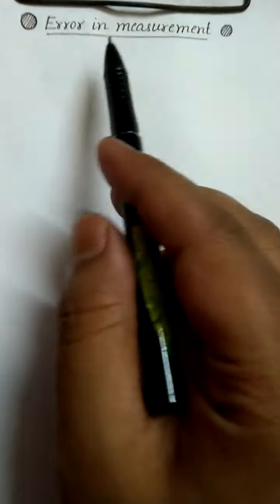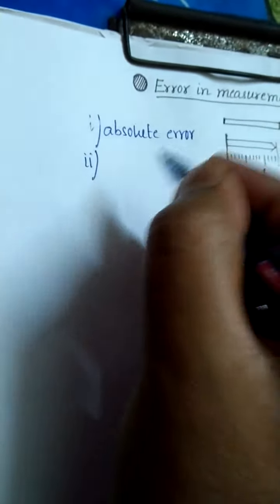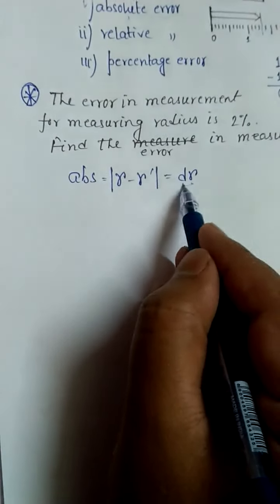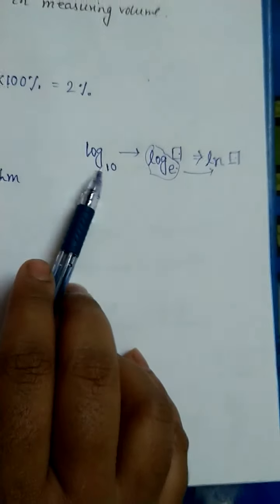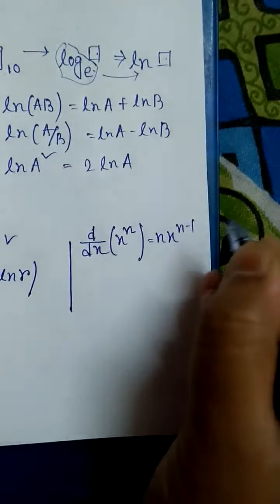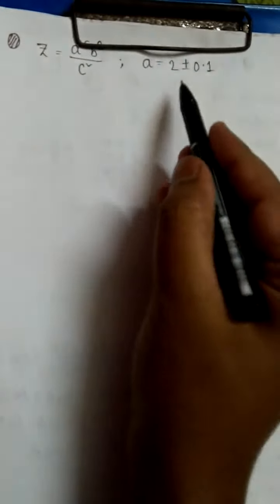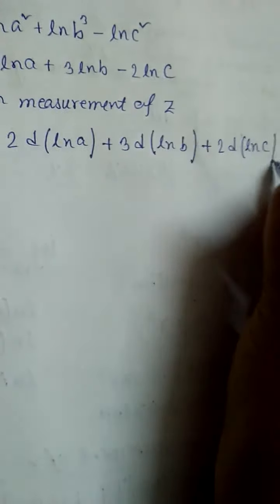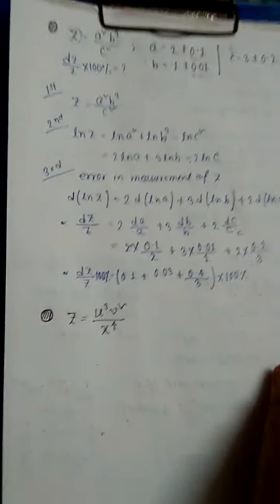XI- Unit-1| Error in measurement | Error Calculation | Physics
Calculation of error is measurement has been discussed very easily and elementarily here. Watch the video and practice few other problems.

Step: 1: Find the formula.
Step: 2: Apply logarithm (ln ) on both-side.
Step: 3: Apply derivative both side